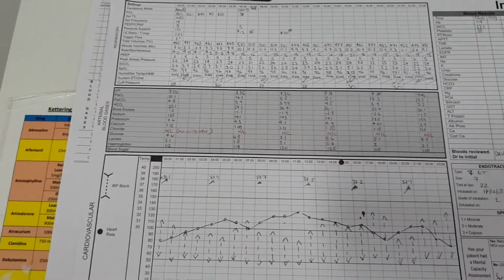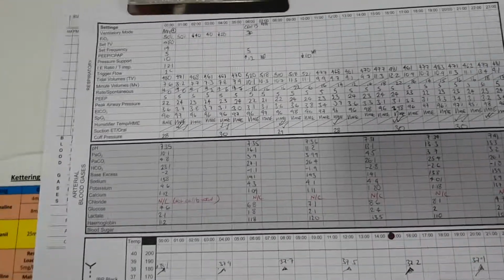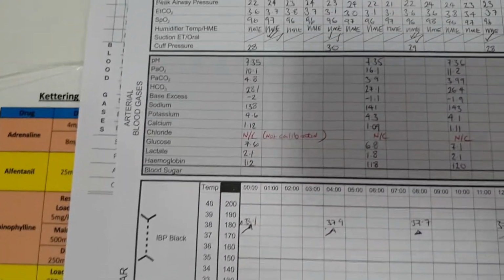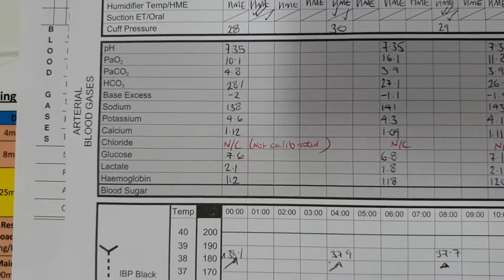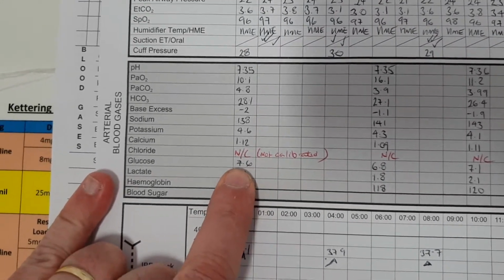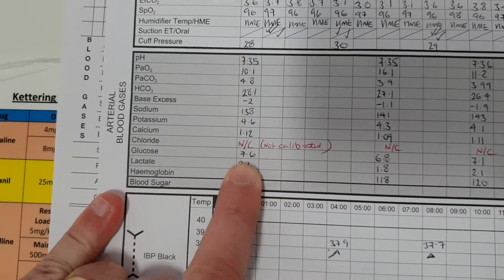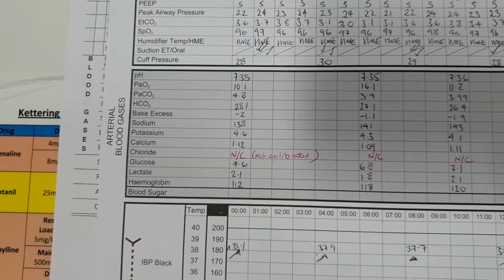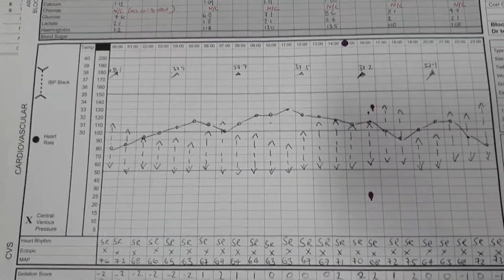KGH ICU Observation Chart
A talk through of the new ICU Chart. Kettering General Hospital NHS Foundation Trust.